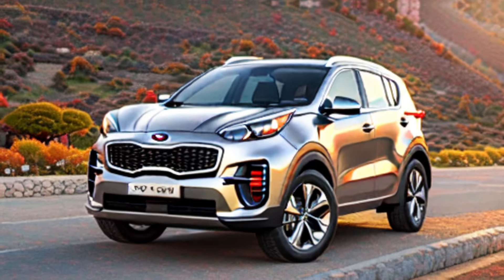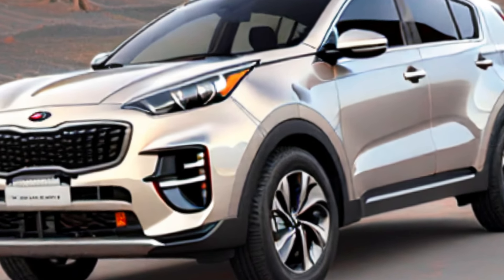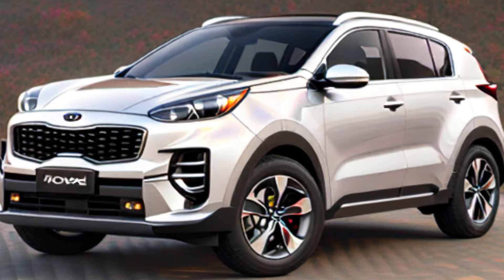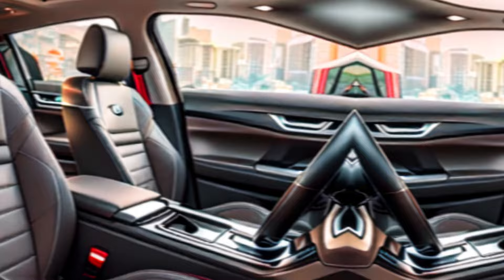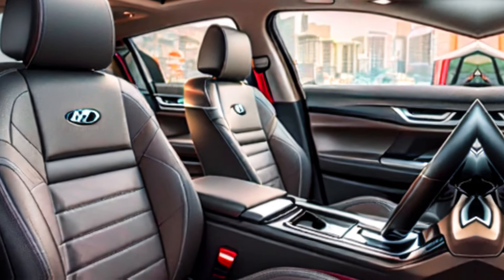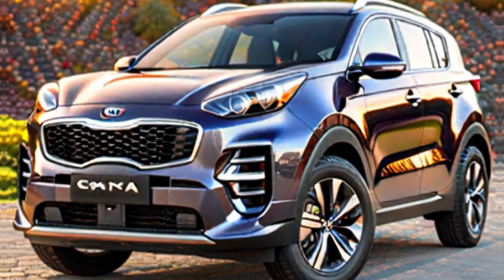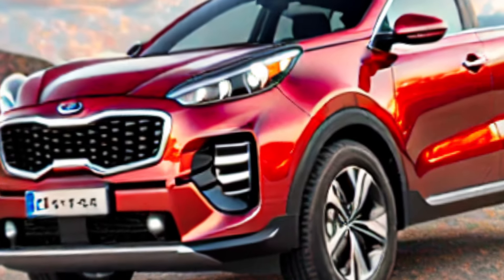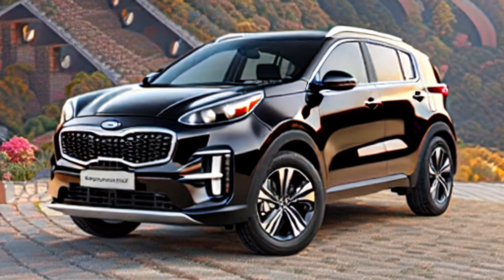🔥ALL NEW KIA SPORTAGE 2025 UNVIELED🔥 BIGGEST BREAKTHROUGH🔥|ALL DETAILS |REVIEW |FEATURES|TOP 10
2025 kia sportage review
new sportage 2025
2025 kia sportage unveiled
2024 kia sportage x line black
2024 kia sportage ex black
kia sportage 2023
kia sportage 2024 hybrid
kia sportage hybrid
kia sportage gt line 2024
kia sportage 2025
kia sportage review
kia sportage 2022
kia sportage 2021
kia sportage black edition
kia sportage vs hyundai tucson
kia sportage 2020
kia sportage alpha
kia sportage modified
kia sportage 2023
kia sportage
kia carens 2024
kia k5 2024
kia k8
kia bat ha
kia sportage 2025
kia karo dard kam nahi hota song
kia kia kia song
kia carnival 2023
kia stonic
kia 2025
kia 2025 k5
kia 2025 model
kia 2025 telluride
kia 2025 carnival
kia 2025 truck
kia 2025 sportage
kia 2025 k5 gt
kia 2025 forte
2025 kia sorento
2025 kia carnival hybrid
2025 kia k5 gt line
2025 kia telluride redesign
2025 kia seltos
top 10 cars in the world with price and name
top 10 luxury cars
top 10 luxury cars 2023
top 10 luxury cars in the world
top 10 luxury cars in pakistan
top 10 luxury cars in the world 2023
top 10 luxury cars in the world in hindi
top 10 luxury cars in hindi
top 10 luxury cars in india 2023
top 10 luxury cars in india
top 10 luxury cars in the world 2024
top 10 luxury cars price
top 10 fastest cars in the world
top 10 fastest cars in the world 2023
top 10 fastest cars
top 10 fastest cars in 3d driving class
top 10 fastest cars in the world 2024
top 10 fastest cars in pakistan
top 10 fastest cars in the world in hindi
top 10 fastest cars in hill climb racing
top 10 fastest cars in car parking multiplayer
top 10 fastest cars 2023
top 10 fastest cars in gta 5
top 10 fastest cars in car simulator 2
top 10 expensive cars in the world
top 10 expensive cars in pakistan
top 10 expensive cars in the world 2023
top 10 expensive cars in india
top 10 expensive cars in the world 2023 in hindi
top 10 expensive cars in the world 2024
top 10 expensive cars of bollywood actors
top 10 expensive cars in the world in hindi
top 10 expensive cars of footballers
top 10 expensive cars 2023
top 10 expensive cars in kenya
top 10 expensive cars in nepal
top 10 expensive cars in the world in tamil
top 10 expensive cars in south africa